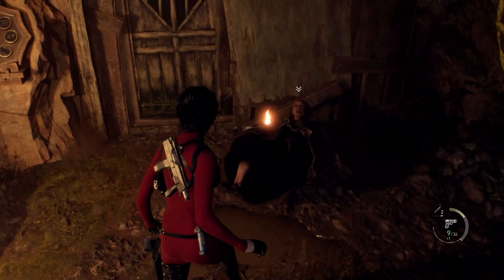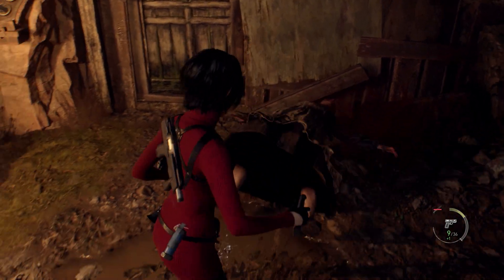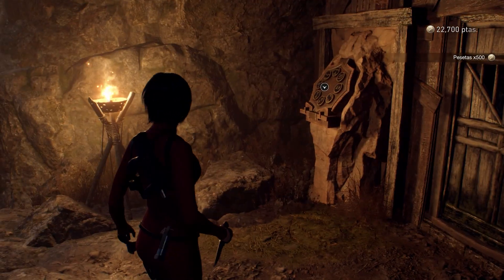All Blue Medallions The Cliffs Resident Evil 4 Separate Ways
All Blue Medallions for the Cliff Area in Resident Evil 4 Separate Ways DLC